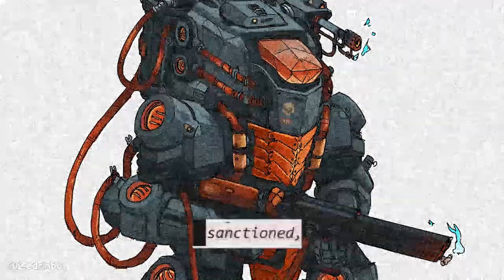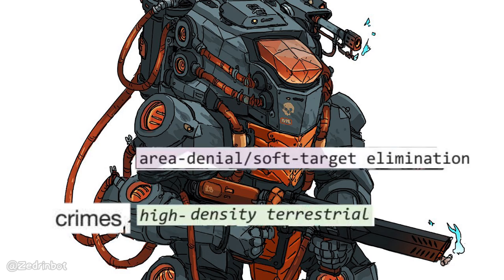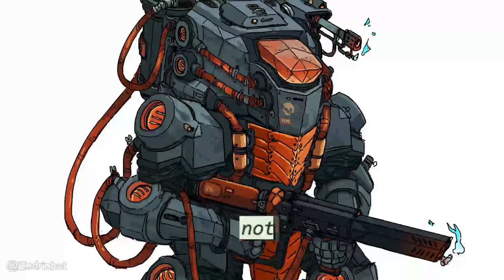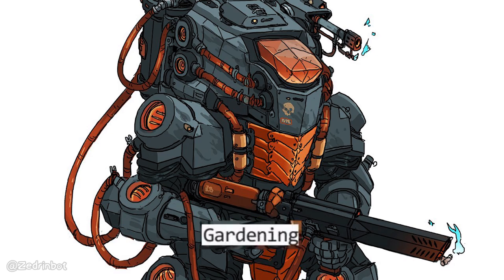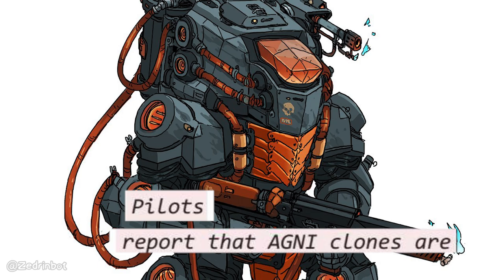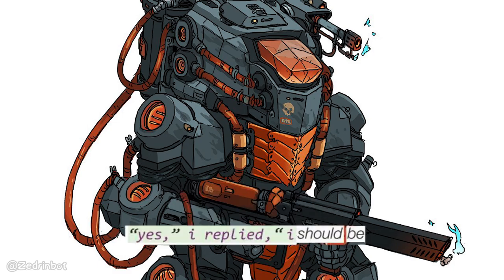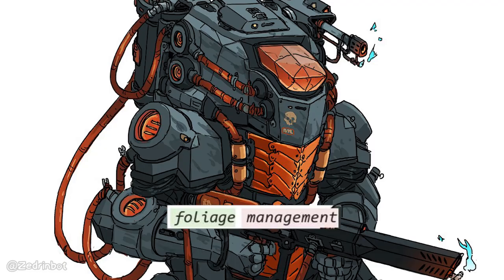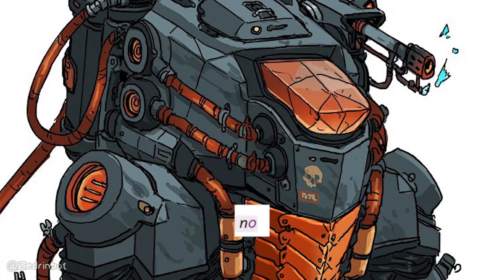FOLIAGE MANAGEMENT (Lancer meme)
Lancer is a tactical TTRPG that's all about MECHS. You can pick up the base rules for free (not sponsored, just a fun system)

meme originally by vexwerewolf on Tumblr